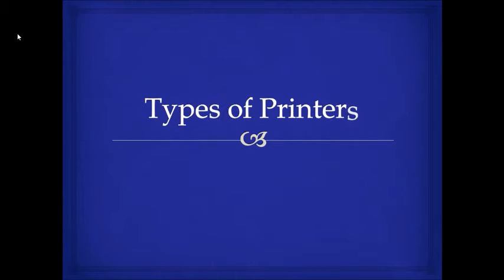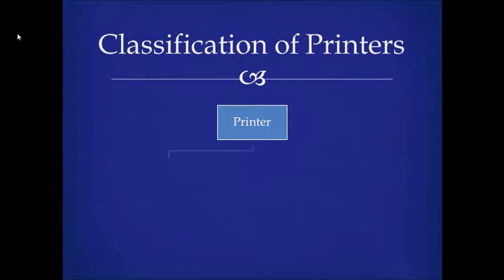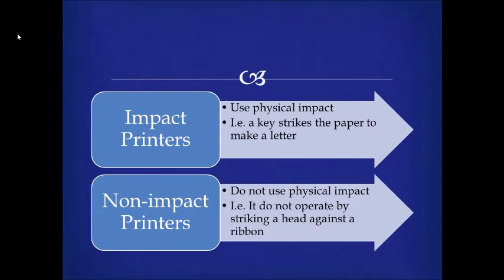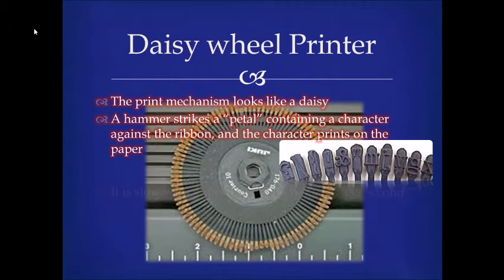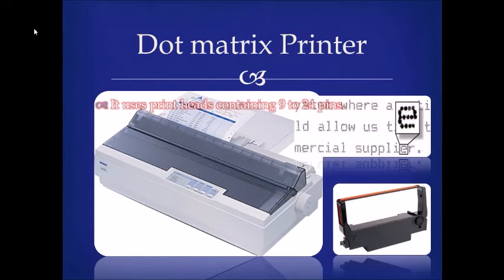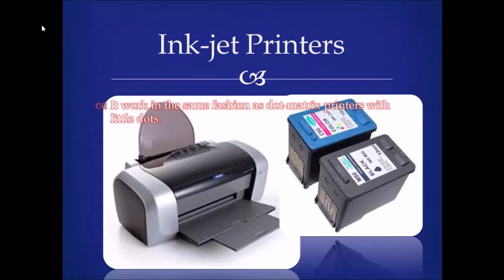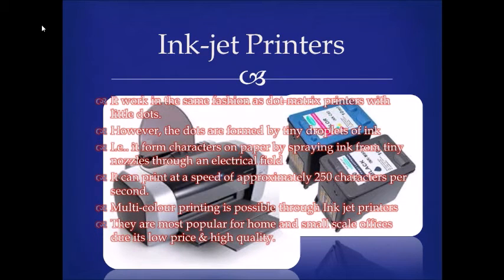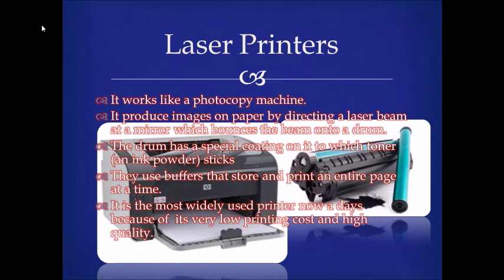Video tutorial on Types of printers with pictures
It is video tutorial on typesofPrinters prepared by abbas vattoli, Asst. professor of Commerce, Amal College of Advanced Studies, Nilambur. It includes pictures of various printers as well as its accessories. It will be very useful for students of Information technology for business, office automation or general informatics of Bcom and BBA degree. it clearly explain different types of printer and features.